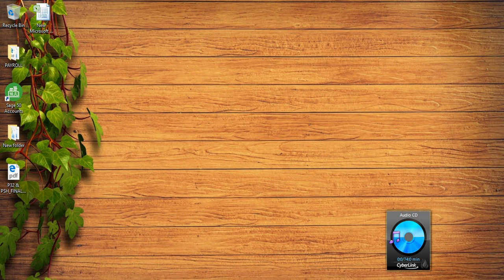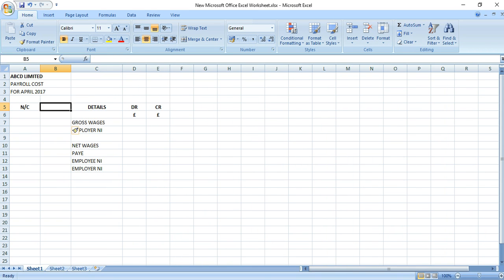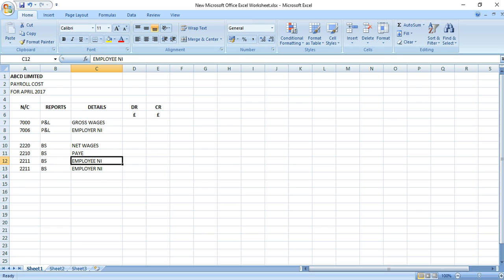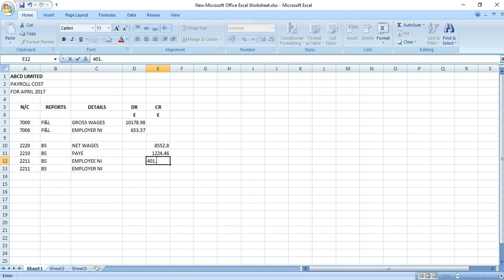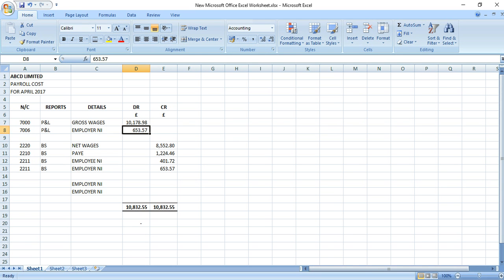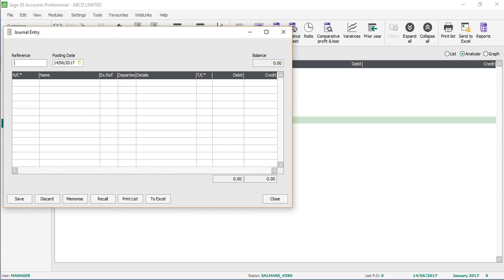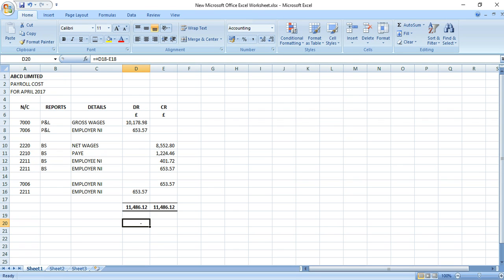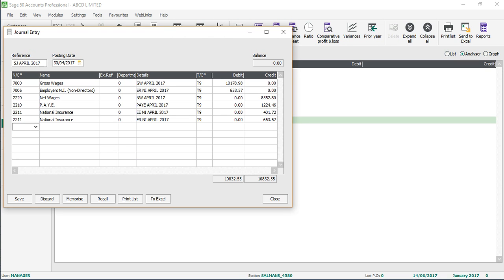Payroll Journal in Sage 50 Accounts Part1